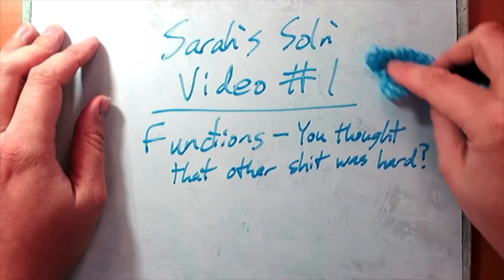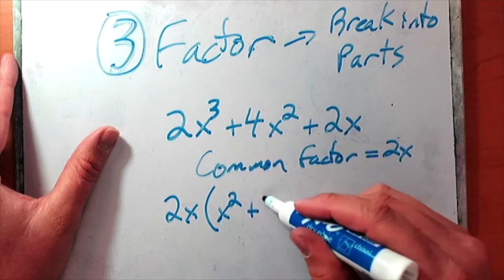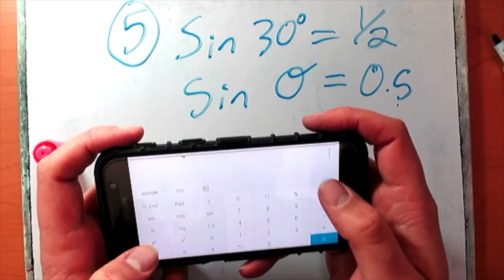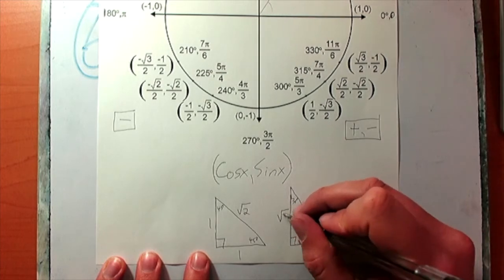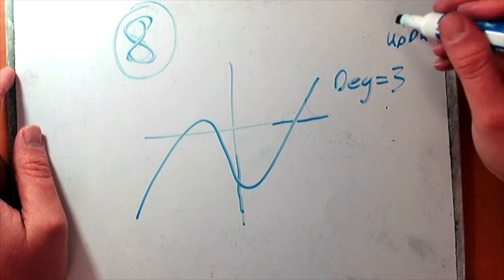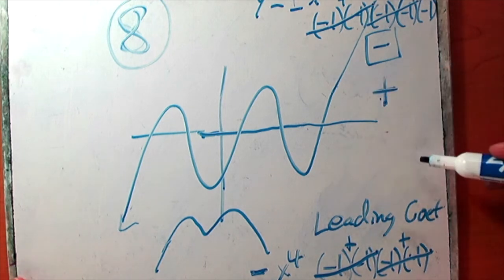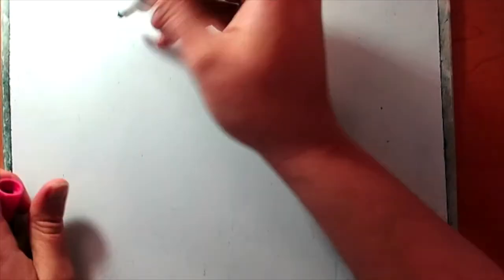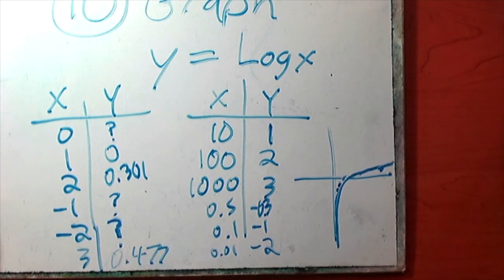Sarah Solutions Video #1 - Feb 16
First Solutions Video for Functions 10QQ